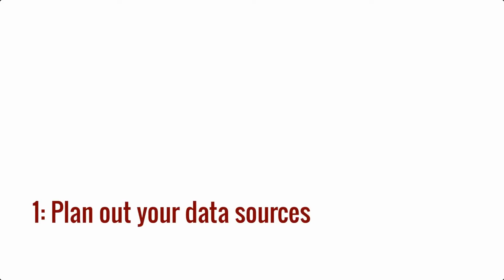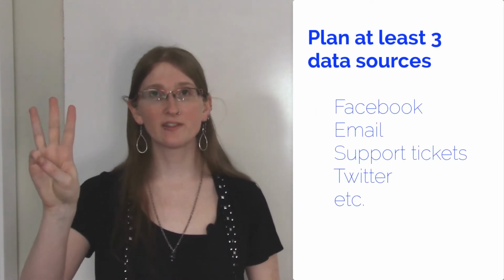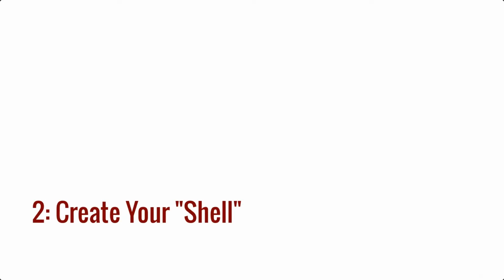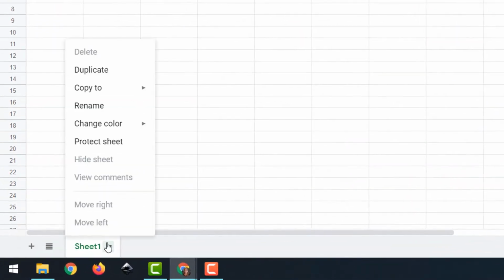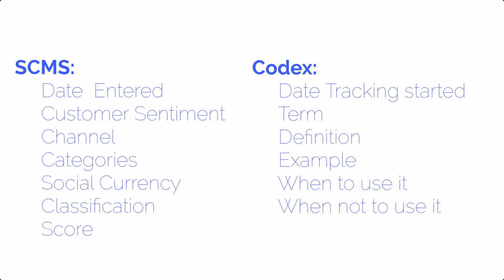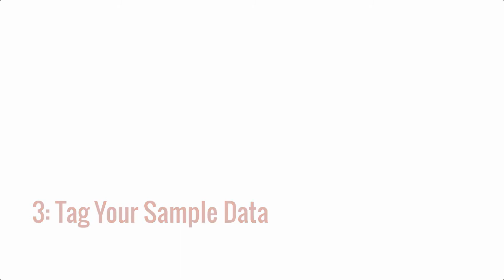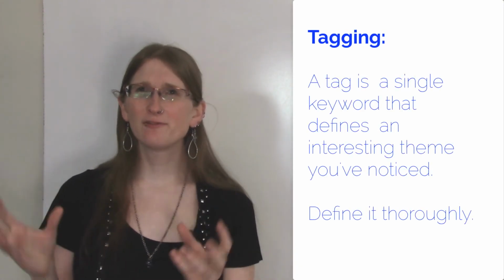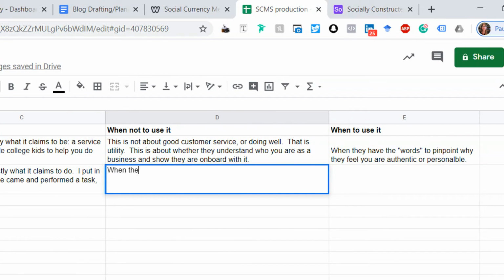How to install the Social Currency Metrics System in a Spreadsheet (Easy Mode)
We believe the #1 thing a business can do to grow is to ask what impact your social presence has on the health of online communities, so we are providing our social currency Metrics System 100% free for you to implement.  If you need help, however, we're here :)

Get a free SCMS spreadsheet template to get started!
Copy and download your free template of the SCMS to copy in Google Sheets!

Links:
1.  Copy and download your free template of the SCMS to copy in Google Sheets!

3.  If you'd prefer written instructions us this step-by-step guide to implement the SCMS in a spreadsheet.

**Description**
The Social Currency Metrics System can be as easy or as complicated as your community. It starts simple and grows with your success. In it’s easiest forms it starts in 2 spreadsheets!

But remember, it’s not about the system.  It’s about empowering your community, measuring its growth, and making qualitative data available so that managing your community is easy and intuitive.

The topic in the comments is:
What holds you back from installing the system?

**Other Helpful Related Content: **
1.  3 reasons surveys aren't the greatest and how to fix them

2.  The SCMS is an official CHAOSS metric!

3.  How to install a net promoter score system.

Socially Constructed is committed to ensuring you and your community can confirm our top-notch sources and information in an easily understood format.